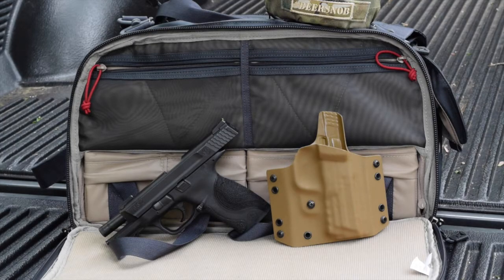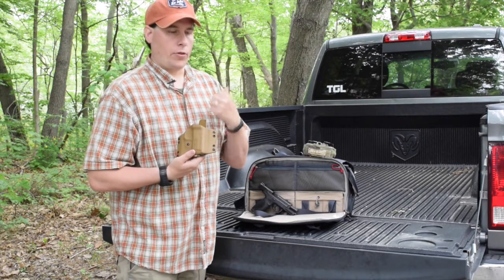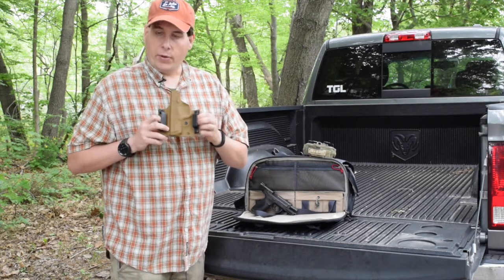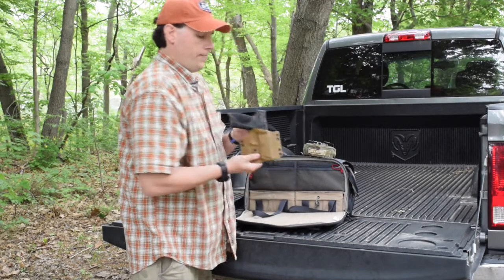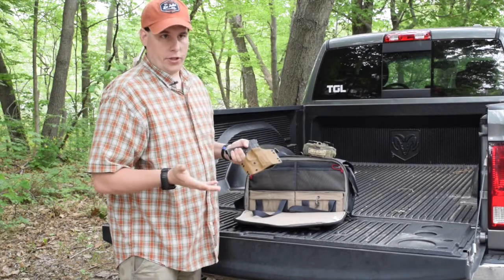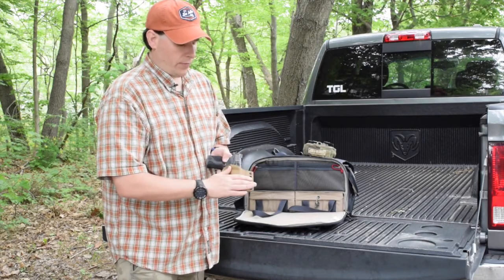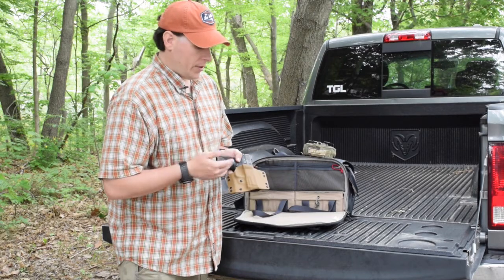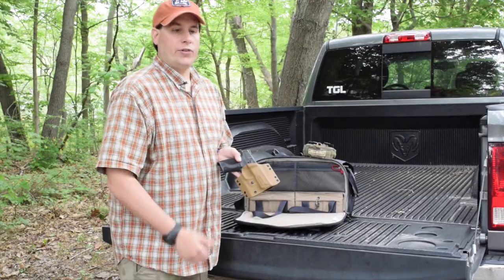TAP RACK Kydex Holster for M&P 9mm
TGL Takes a look at Tap Rack's Kydex Holster for the Full Size M&P 9mm Holster.

Google+ +ThegearlockerNet
Pintrest: TheGearLocker
Gun District: TheGearLocker
YoungGunsTV: TGLEric